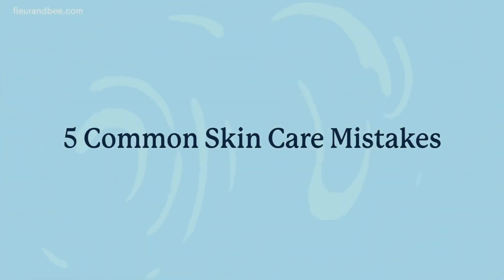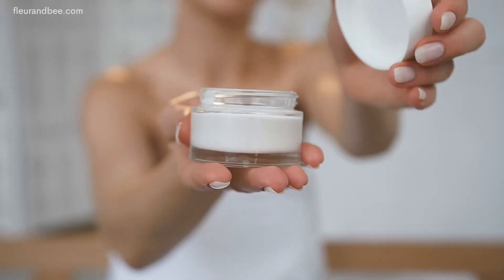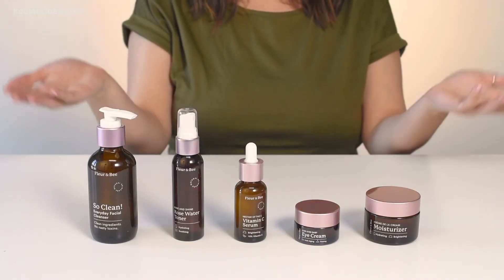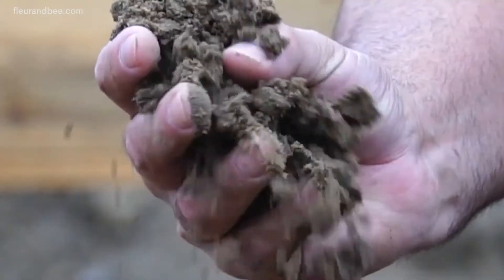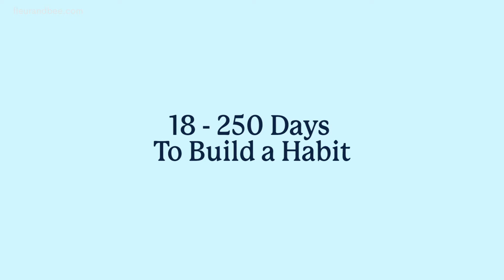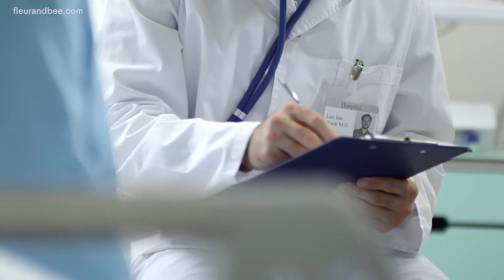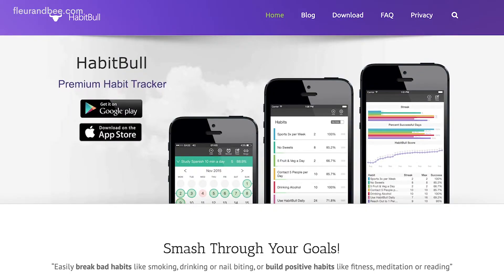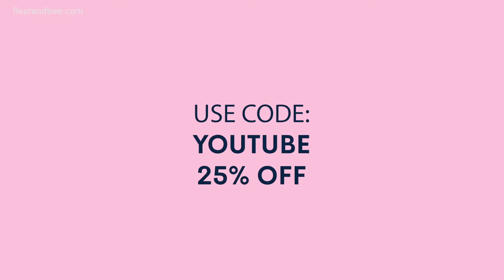5 Common Skin Care Mistakes | Beauty in Pajamas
In this video, we will talk about some common skin care mistakes we are all guilty of making. Don't worry! We are going to give you some tips to replace those habits with better ones.

In this video we cover:

1. Using low quality products
2. Picking at your skin
3. Overdoing it with products
4. Sleeping with makeup on
5. Not drinking enough water

💖PRODUCTS💖

So Clean! - Natural Facial Cleanser - $35

Nectar of the C - Rejuvenating Vitamin C Serum - $70

Do you, naturally.

Fleur & Bee was created as a better alternative for people who want to make conscious choices about what they put on their bodies.